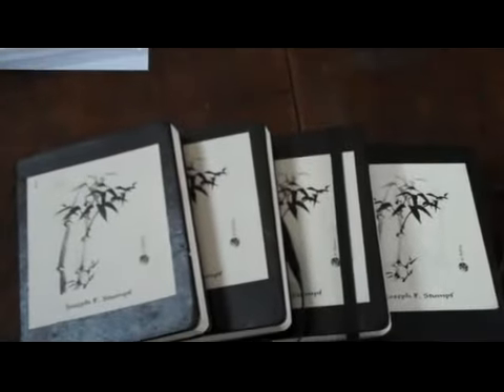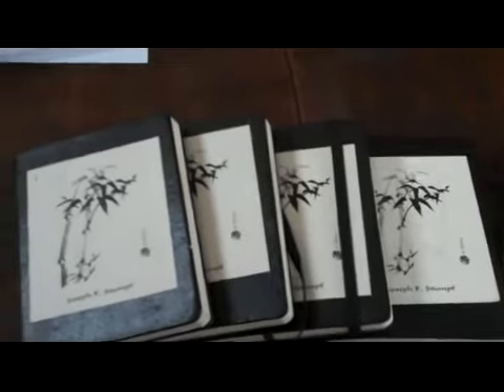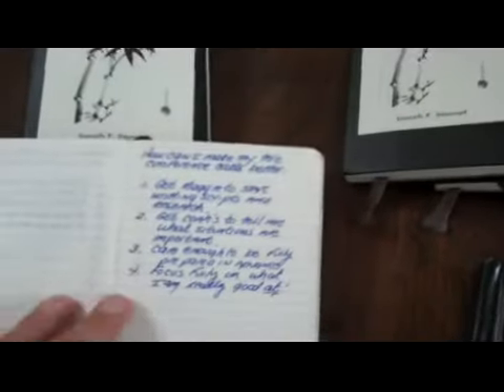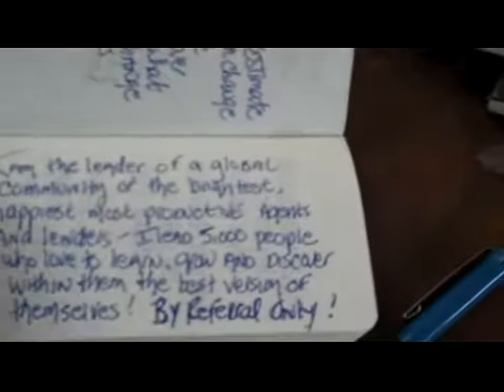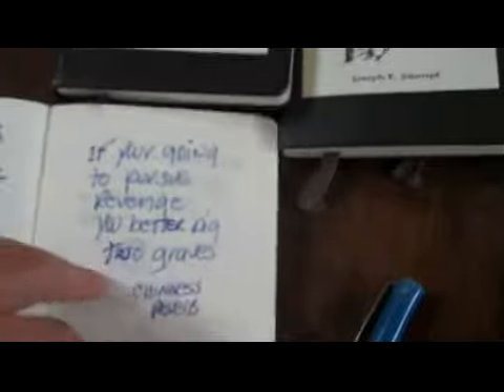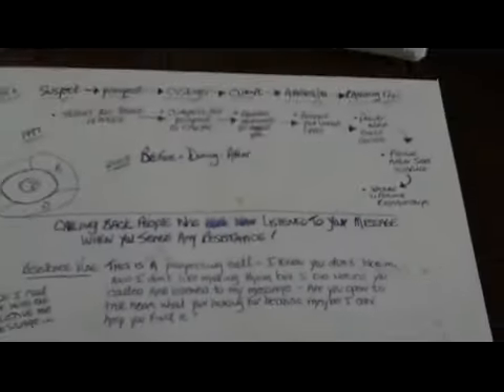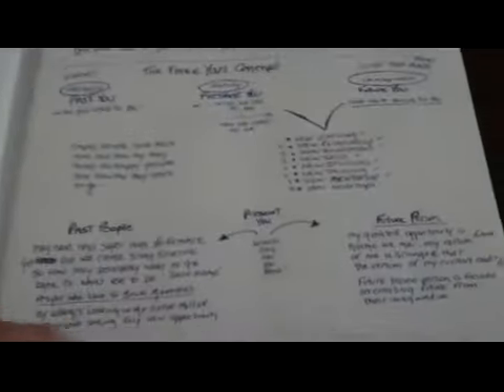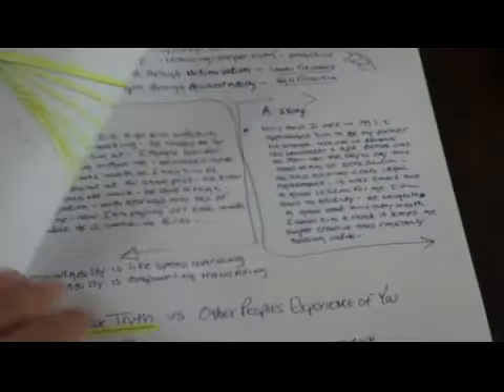Joe Stumpf Journaling Technique